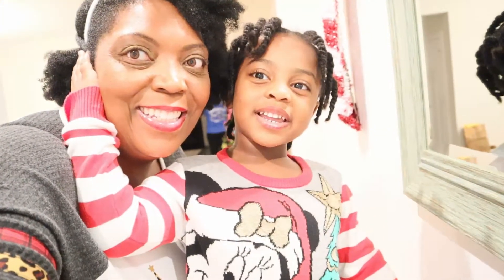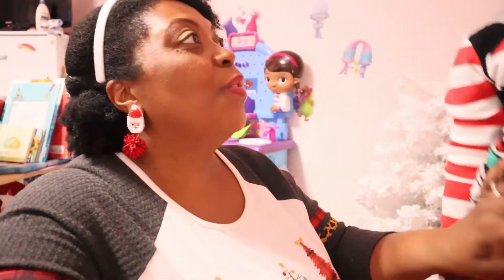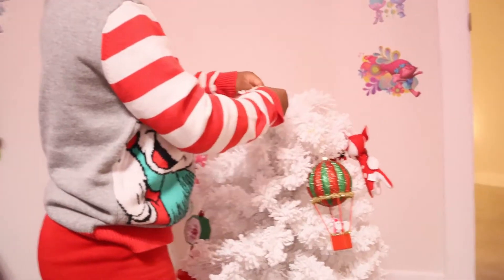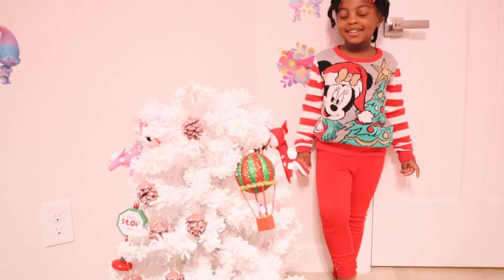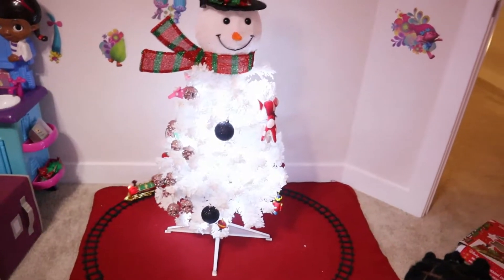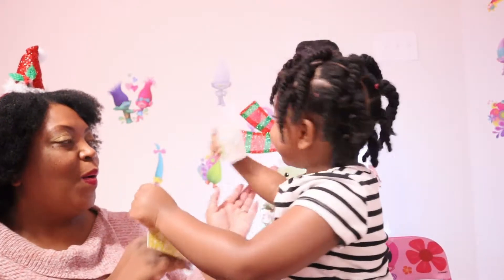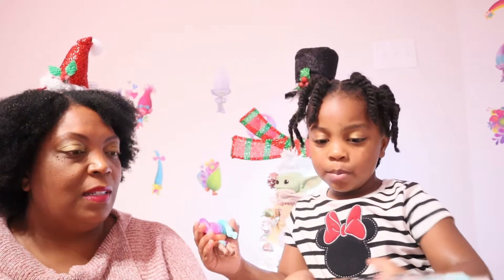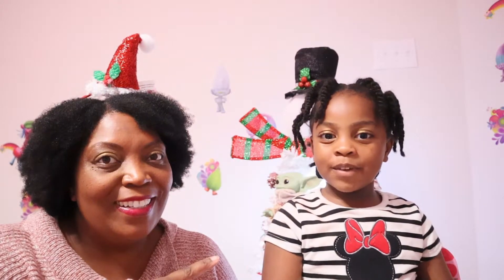VLOGMAS Day 5 - TODDLER CHRISTMAS TREE - LOL DOLL ADVENT CALENDAR - I WAS IN FOR A SURPRISE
Today is actually Vlogmas Day 4 Part 2 where Zoëlle decorates her tree with the ornaments she got at Target.  She does it all by herself once I put it together, and it looks beautiful.

We also open day 4 of our ELF and Disney Princess sock calendars.  Lastly, (sign) we finally open Zoëlle's LOL Doll Surprise Advent calendar SMH!  You just gotta see it for yourself!